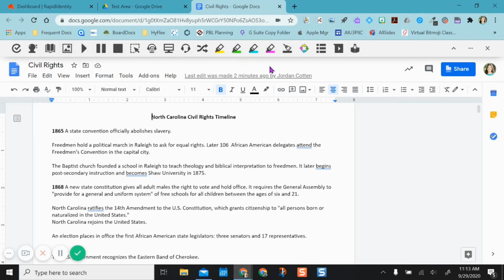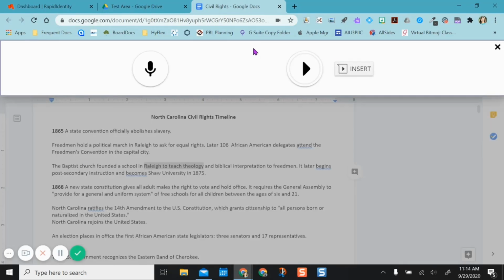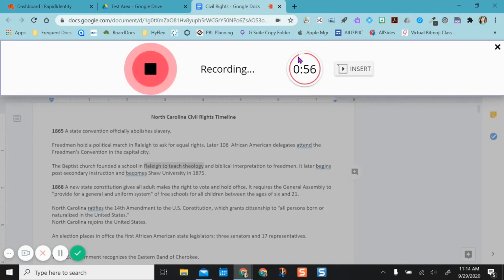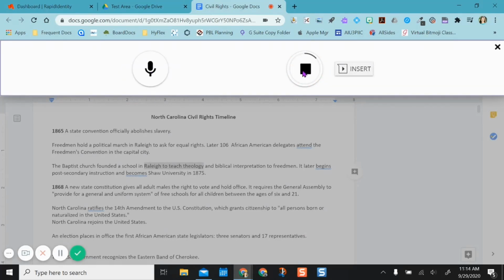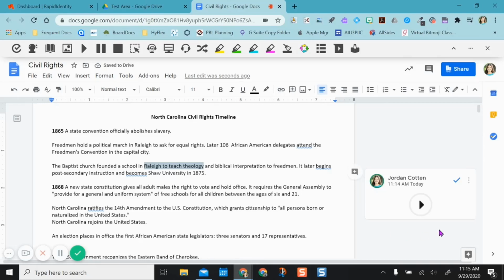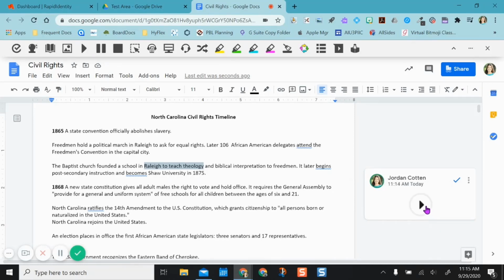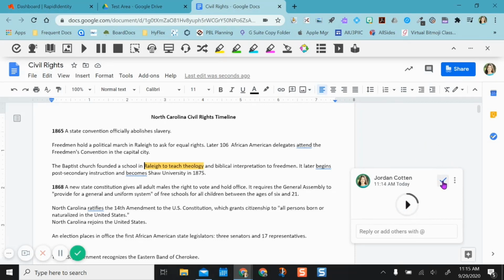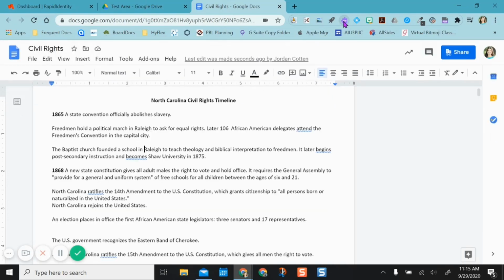Voice Comments in Read and Write for Google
Learn how to quickly add voice comments in Google Docs with Read and Write for Google.